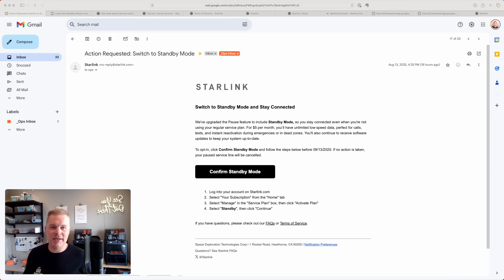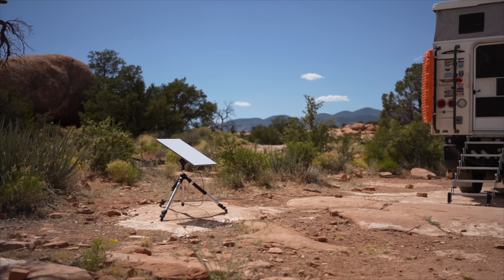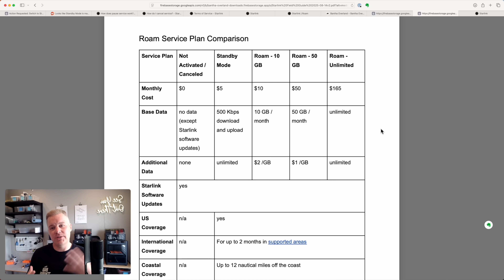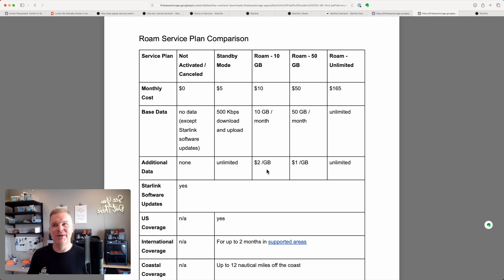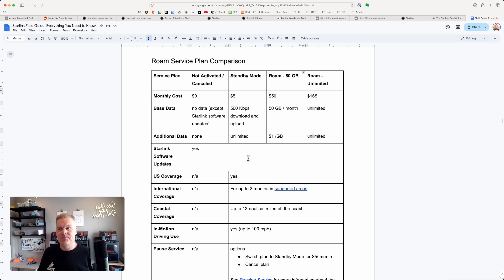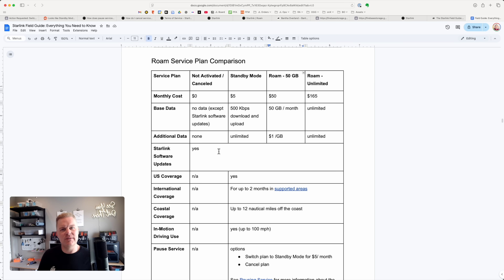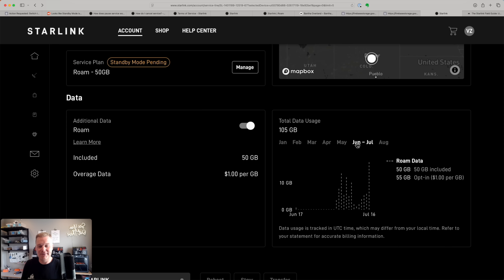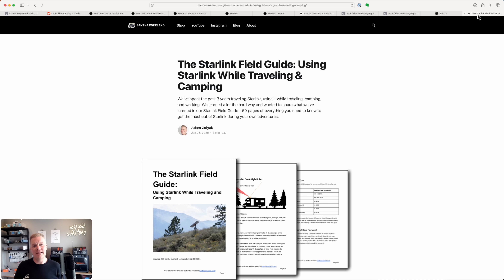Pausing Starlink service is gone, replaced by Standby Mode. What changed and what's best for you?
📙 Download The Complete Starlink Field Guide eBook

ℹ️ VIDEO DESCRIPTION
Starlink recently remove the ability to pause service for ROAM service plan users, replacing it with the ability to switch to Standby Mode or cancel. Watch this video to dig into the details of this change, learning about Standby Mode - what is it, what are it's pros and cons, and is it right for you.

Become a member to support these videos and get access to exclusive perks: